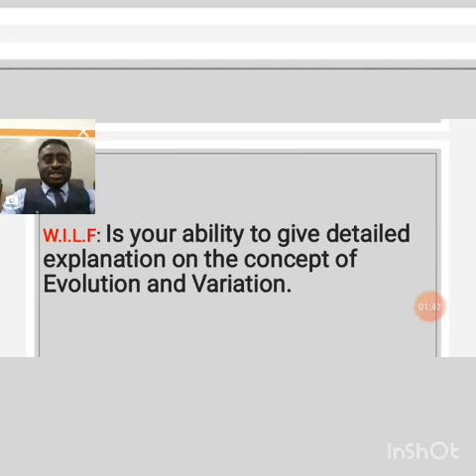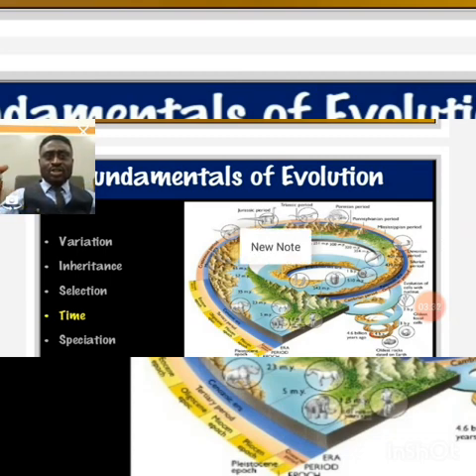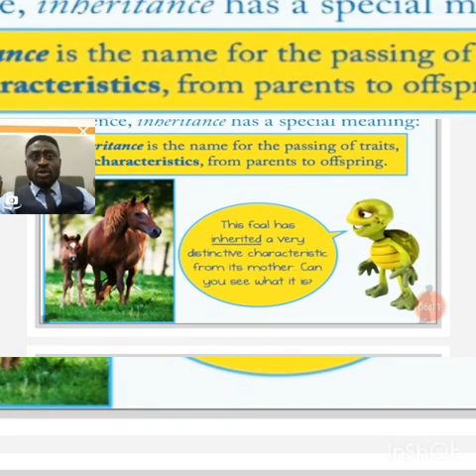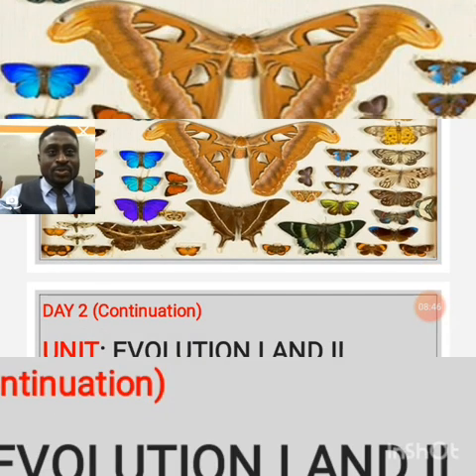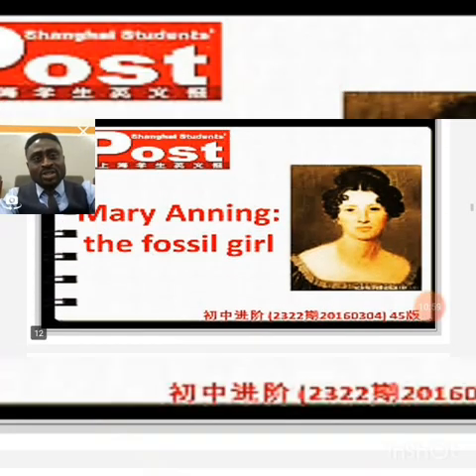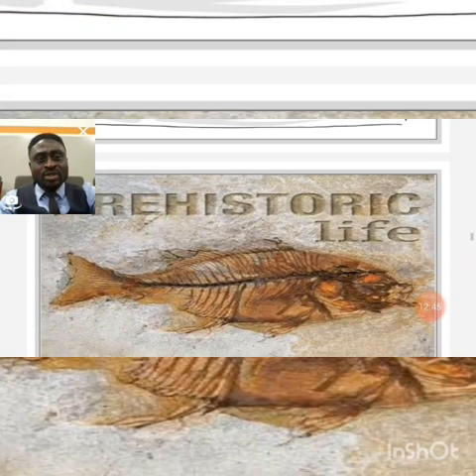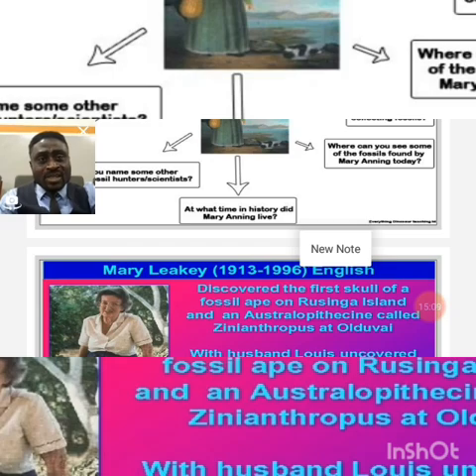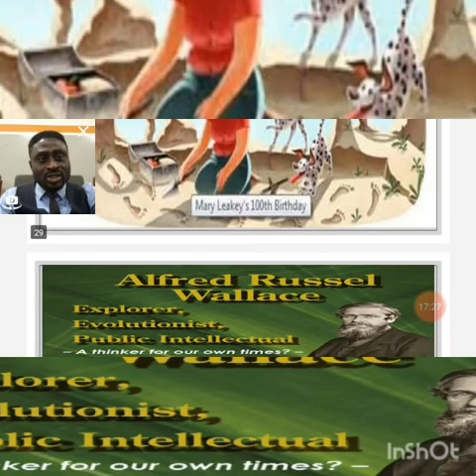Science (Biology): EVOLUTION AND INHERITANCE Part 1&2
The contents of this clip contains scientific facts about Evolution and Inheritance in living organisms. Sit back, relax and keep your fingers crossed as you pay rapt attention to the commentary.